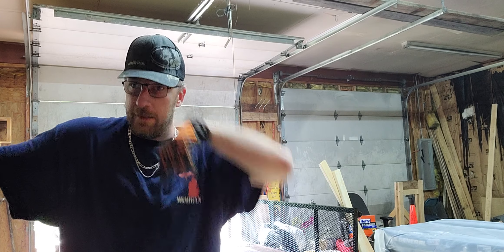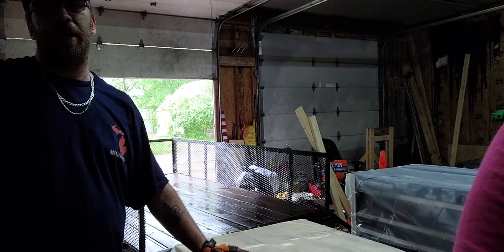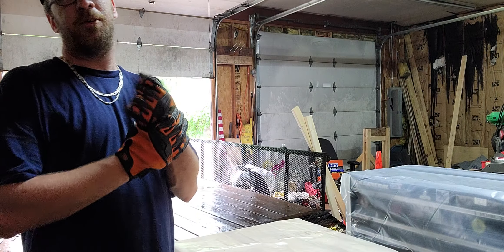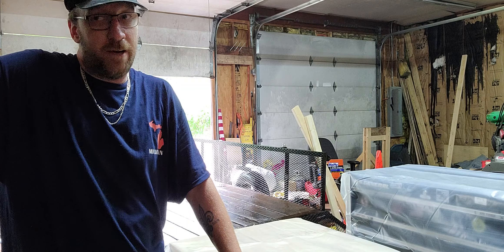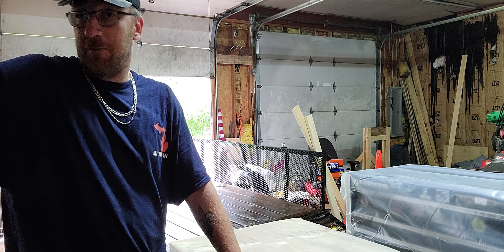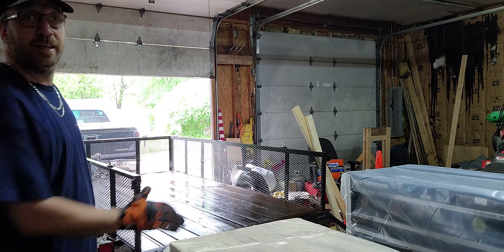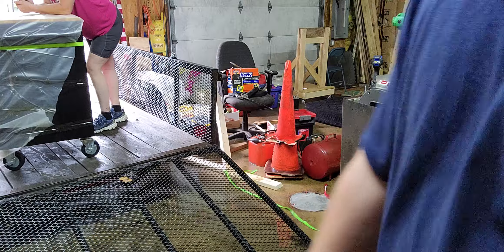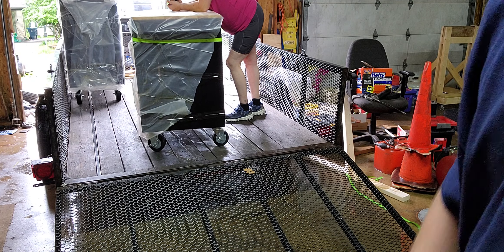LOADING TOOL BOXES ON A UTILITY TRAILER